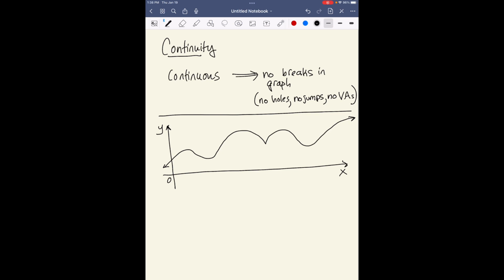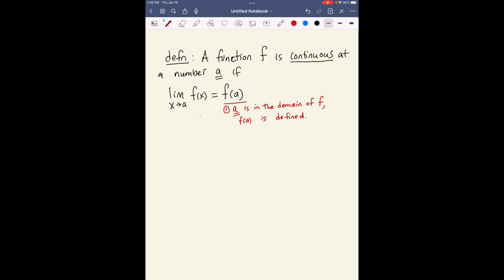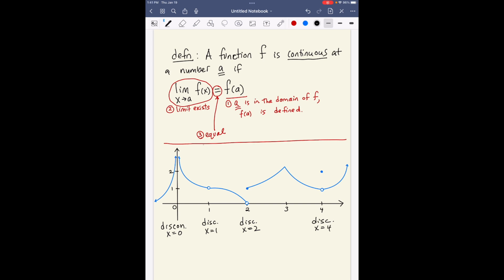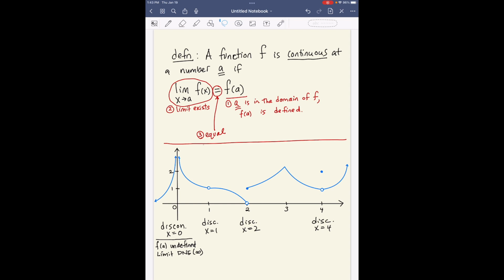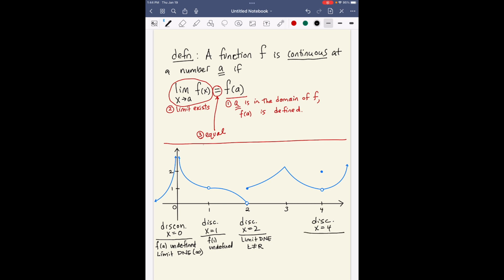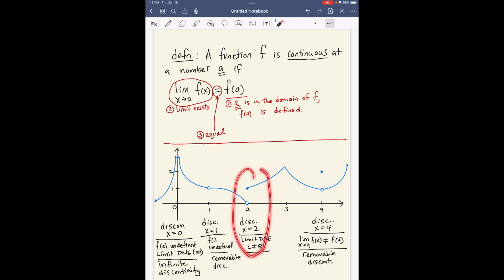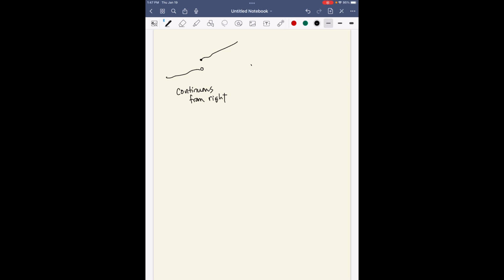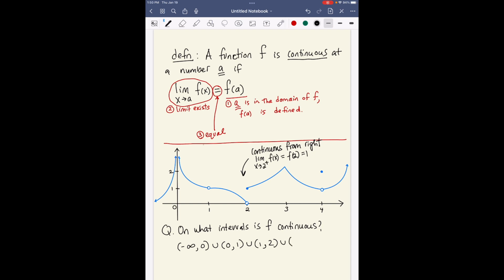section 2.5 part 1: Intro to continuity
A quick introduction to continuity